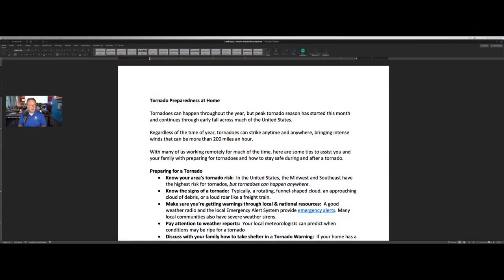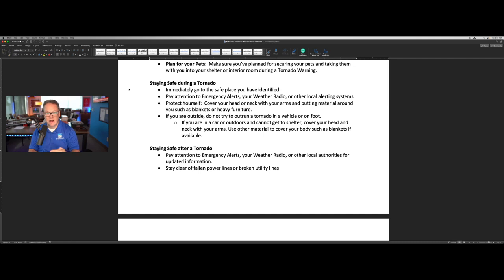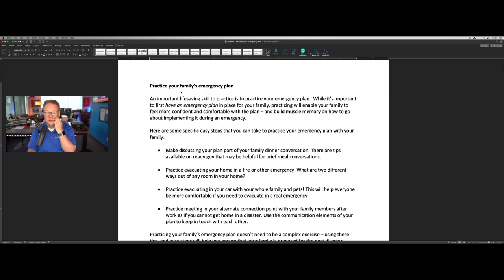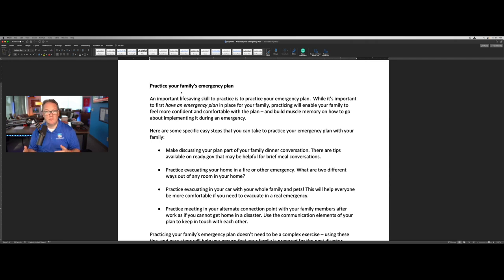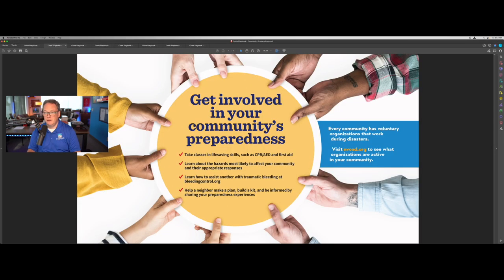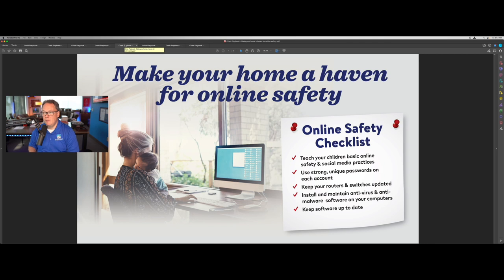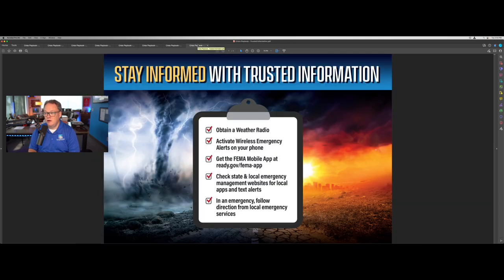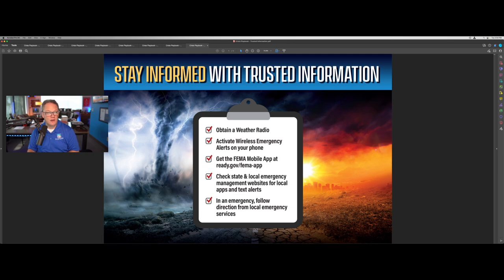Bryghtpath: Monthly Awareness Campaign Package Walkthrough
Many business continuity, crisis management, and security leaders yearn for stronger awareness within their organizations around their programs and basic steps that teams and employees can take to build a more resilient organization.  We view awareness as a critical component of building an effective resilience culture in your organization.  Whether it’s due to competing priorities, other program focuses, or just not having enough time – we’ve seen that many leaders struggle to get an awareness program off the ground.

Our team of battle-tested experts at Bryghtpath have put together a package of 17 awareness articles that you can use for your program with minimal work on your end.  All you need to do is “fill in the blanks” and ensure the terminology and links align with your organization’s needs, and you’re good to go!

Get started today with a package of awareness articles & graphics – or pick a custom package, and our team of writers will work with you to whip things into shape over the coming week for your new awareness campaign!